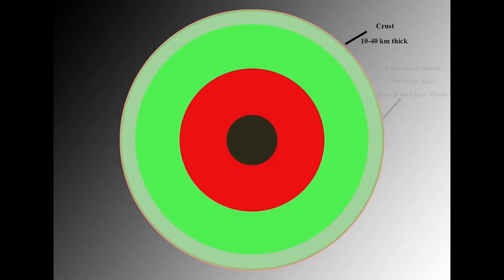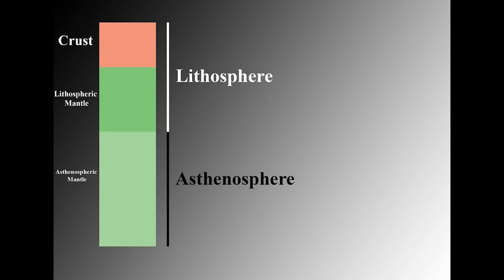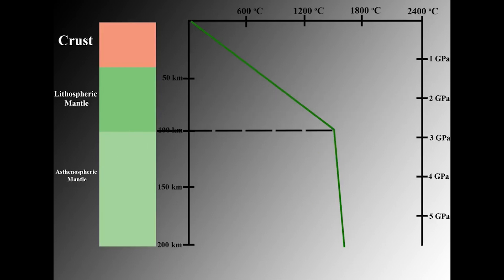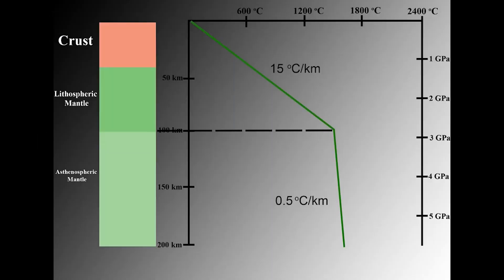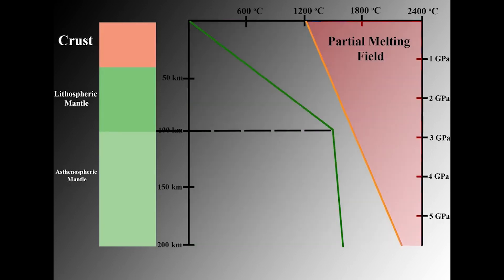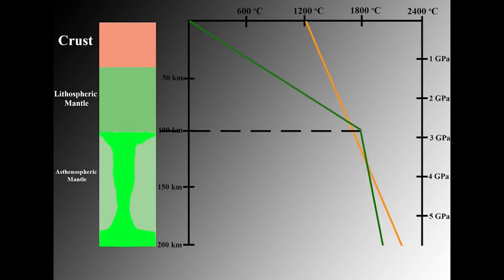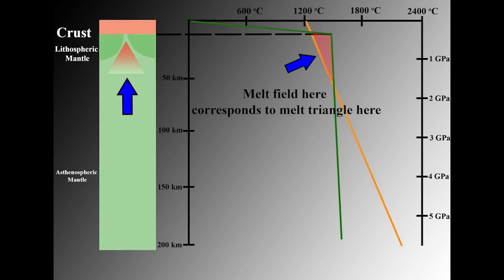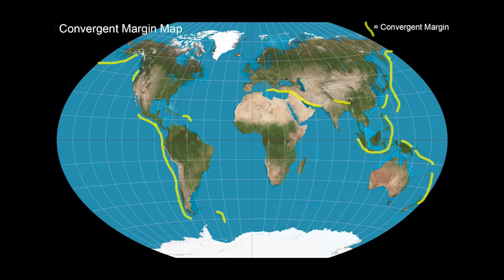Plate Tectonics Basics 4 : 3 Great Ways to Melt the Mantle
Where do the magmas that feed Earth's volcanoes come from, and what does magma generation have to do with plate tectonics? In this video we dive deep (but not TOO deep) into the science behind what causes the mantle to melt, and how plate tectonics plays into this phenomena.

This is the fourth video in our Plate Tectonics Basics series. We hope you enjoy. Be sure to check out the other videos in this series!

What plate tectonics topic would you like us to cover?

Credits:
Updated script by Robert Stern and Amanda Maceda
Voiceover by Amanda Maceda
Updated video by Amanda Maceda

Original script by Robert Stern and Lochlan Vaughn
Original video by Lochlan Vaughn

Special Thanks to Warren Lieu & Julian Pearce

References:
Asimow, P., Langmuir, C. The importance of water to oceanic mantle melting regimes. Nature 2003, 421, 815–820.
Blatt, H., Tracy, R.J., Owens, B.C. Petrology: Igneous, Sedimentary, and Metamorphic. New York, W.H. Freeman and Company 2006, 531.
Sarafian, E., Gaetani, G.A., Hauri, E.H., Sarafian, A.R. Experimental constraints on the damp peridotite solidus and oceanic mantle potential temperature. Science 2017, 6328, 942-945.
Thompson, R.N., Gibson, S.A. Transient high temperatures in mantle plume heads inferred from magnesian olivines in Phanerozoic picrites. Nature 2000, 6803, 502-6.

Media Credits:
Footage courtesy of USGS
Maps courtesy of NOAA
The art of an active mantle plume on Mars is by Adrien Broquet & Audrey Lasbordes.